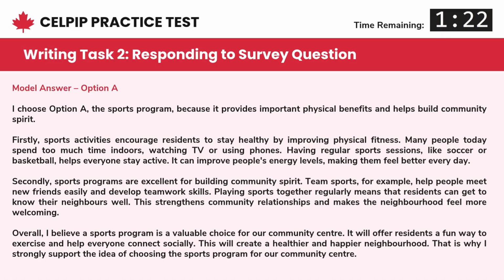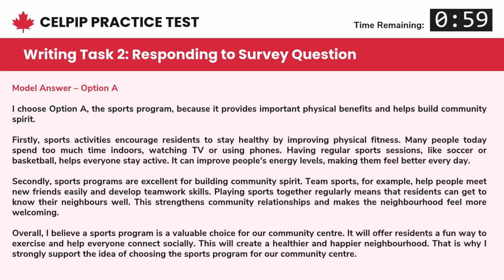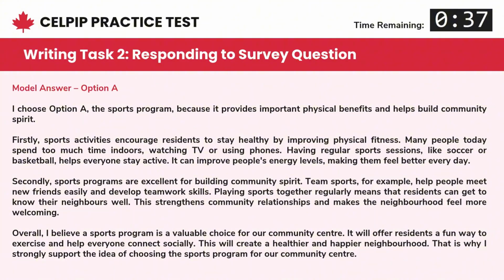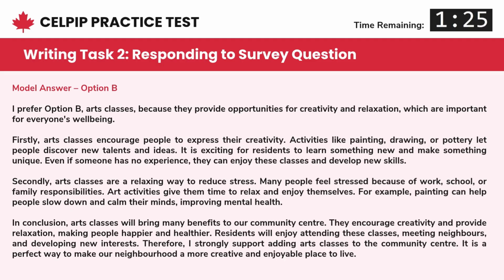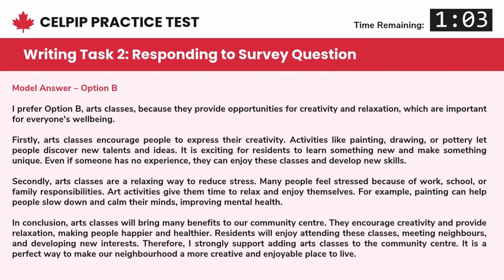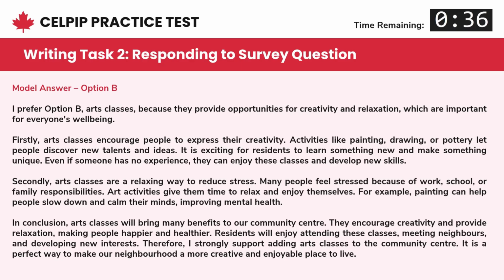CELPIP Writing Task 1 & 2 General Sample Questions & Answers (Test #4)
Get ready to improve your CELPIP Writing skills with this complete practice for Task 1 and Task 2. In this video, you’ll review sample prompts with full model answers and detailed explanations to help you understand exactly how to organize your writing and meet the exam requirements. Each task demonstrates how to structure responses clearly, use effective vocabulary, and maintain the right tone for different writing situations.

This practice session is perfect for CELPIP test-takers preparing in 2025 for Canadian immigration, permanent residency, or citizenship. In Task 1, you’ll learn how to write a formal email to request information about community activities. In Task 2, you’ll practice choosing between a sports program or arts classes for a community centre and explaining your choice with strong supporting reasons.

By following along, you’ll discover how to organize your writing into clear paragraphs, use linking words for smooth flow, and include helpful examples that strengthen your response. The explanations also highlight useful vocabulary and practical tips that will help you avoid common mistakes and achieve a higher score on test day.

If this video helps you prepare, make sure to subscribe for more CELPIP writing and speaking practice, share this resource with other learners, and comment below with your own Task 1 or Task 2 responses.